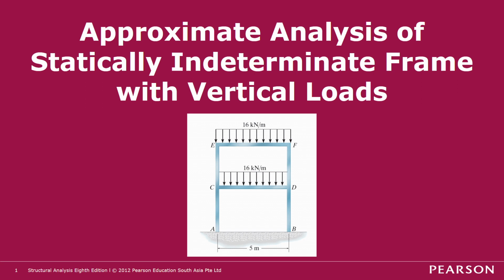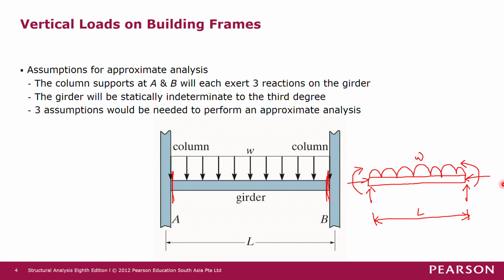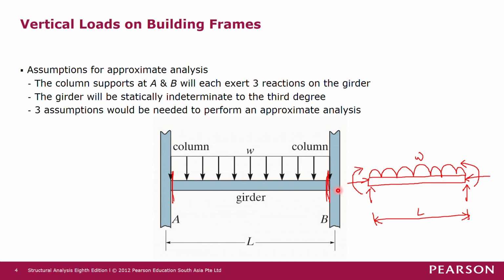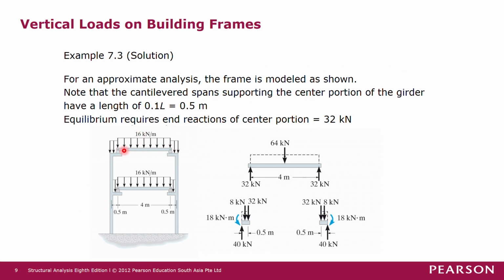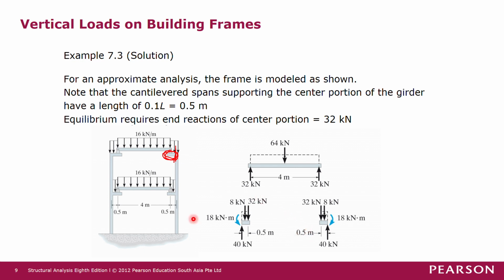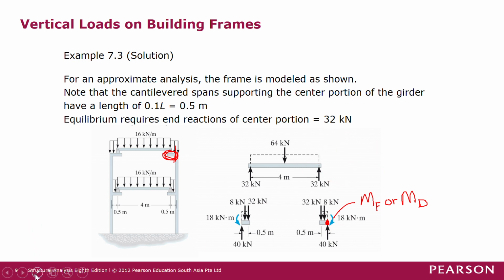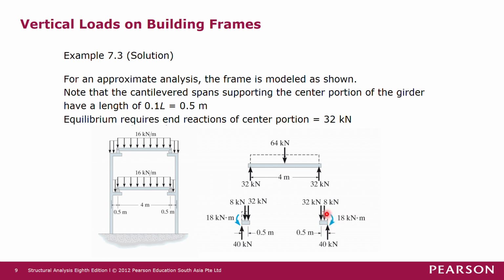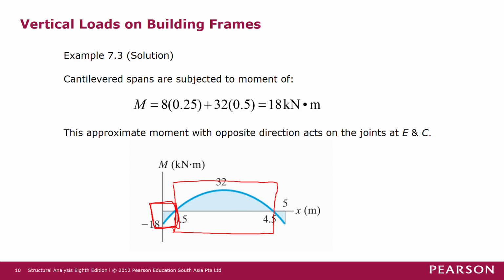Approximate Analysis of Statically Indeterminate Frame with Vertical Loads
This is a lecture on Approximate Analysis of Statically Indeterminate Frame with Vertical Loads.